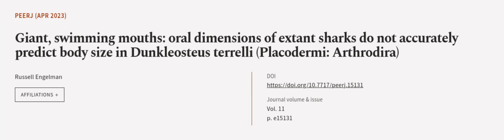Giant, swimming mouths: oral dimensions of extant sharks do not accurately predict bo... | RTCL.TV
### Keywords ###

### Article Attribution ###
Title: Giant, swimming mouths: oral dimensions of extant sharks do not accurately predict body size in Dunkleosteus terrelli (Placodermi: Arthrodira)
Authors: Russell Engelman
Publisher: PeerJ Inc.

### Video Timestamps ###
0:00:00 - Summary
0:00:59 - Title
0:01:02 - Outro
0:01:07 - End